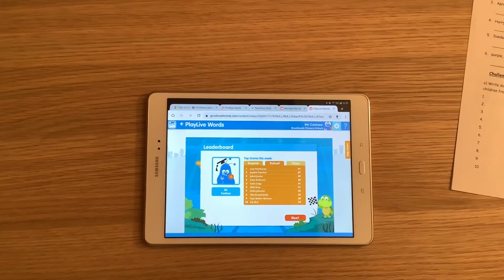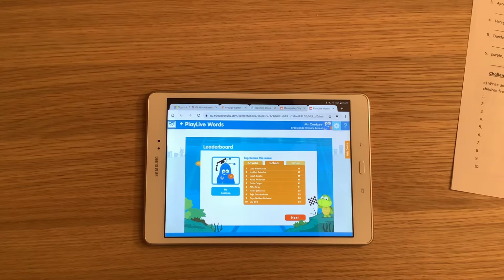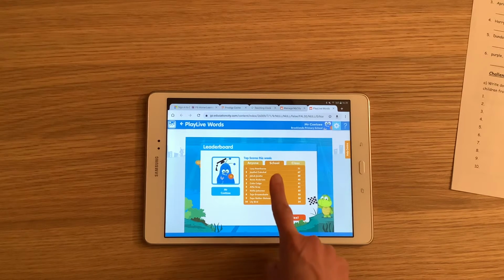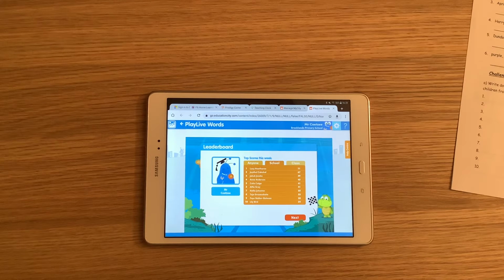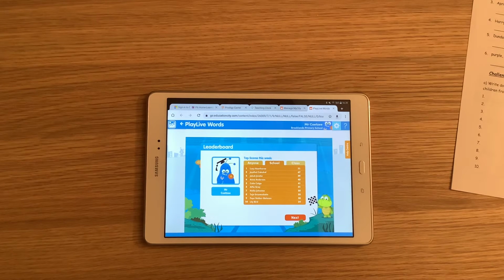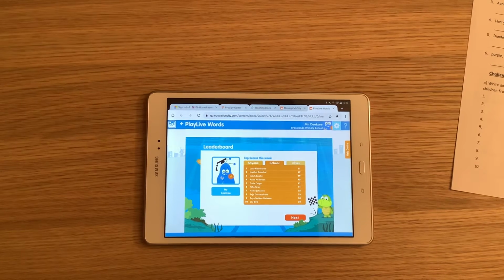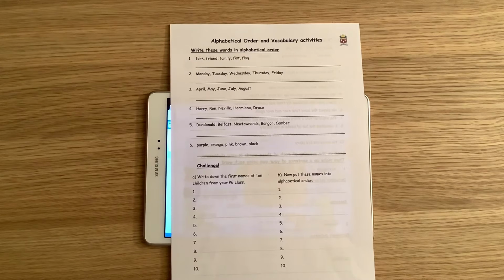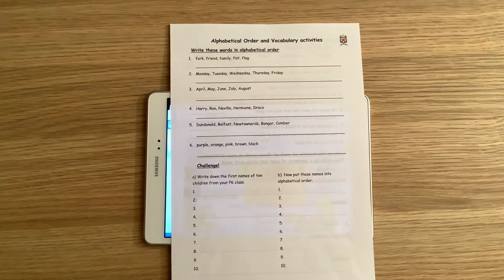Alphabetical order and vocabulary activities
Put a selection of words into alphabetical order and develop a wider vocabulary